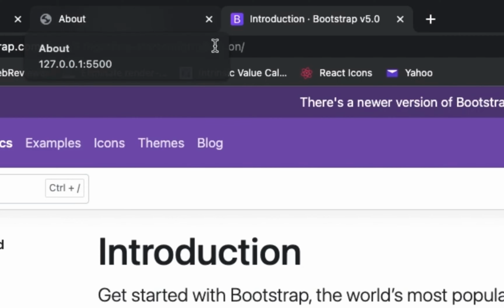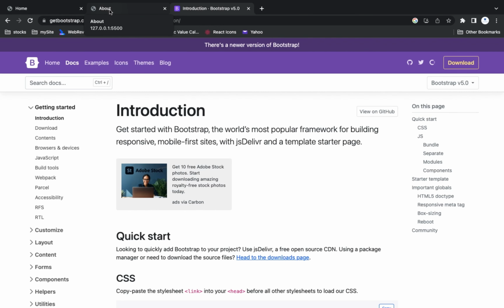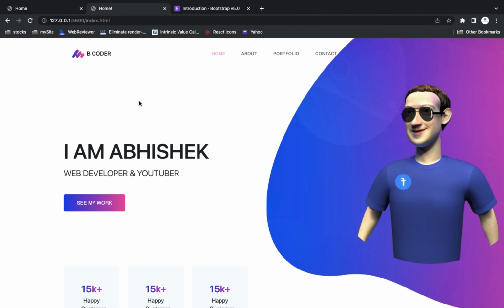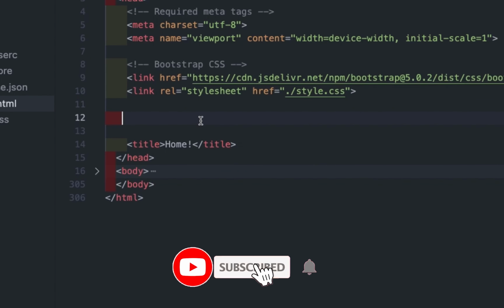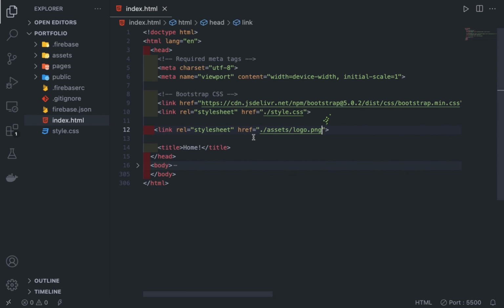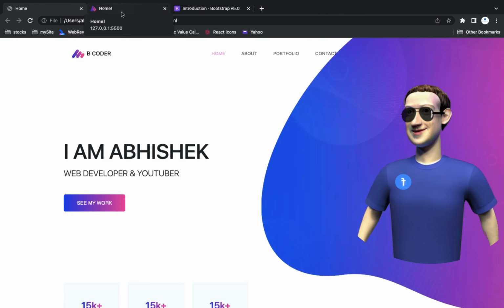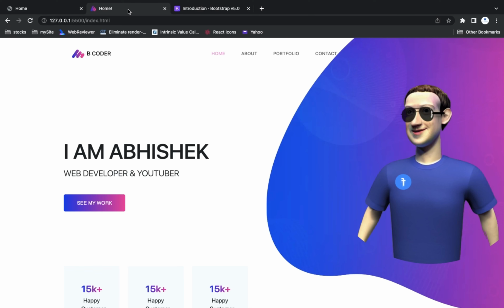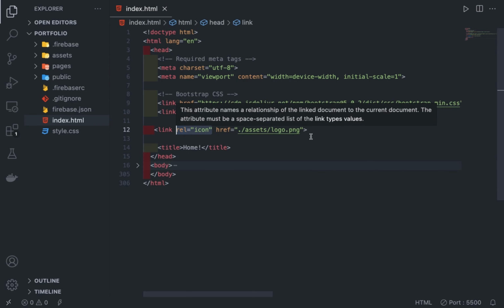🔥 Unveiling the Secret to Adding an Icon Logo to Your Title Bar - HTML Tutorial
In this video, we will show you how to add an icon logo to your HTML title bar, which will enhance the appearance of your website and make it more memorable to your visitors. We will guide you through the process step-by-step, making it easy for beginners to follow along. By the end of this tutorial, you will have a custom icon logo added to your HTML title bar, giving your website a professional and polished look. Don't miss out on this opportunity to brand your website like a pro!